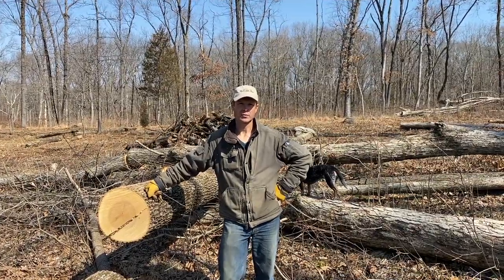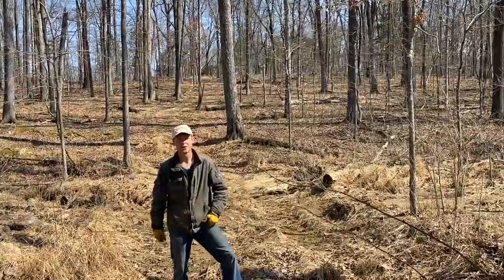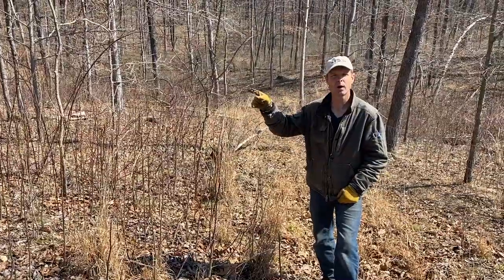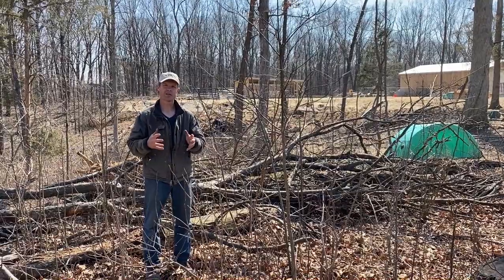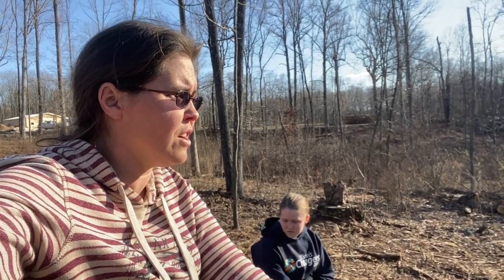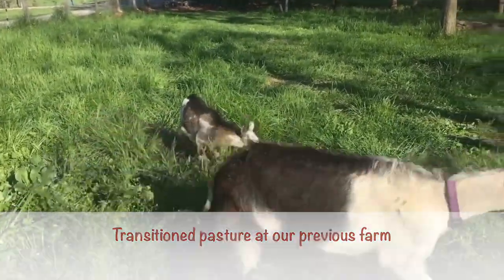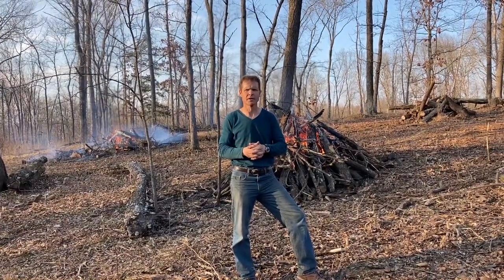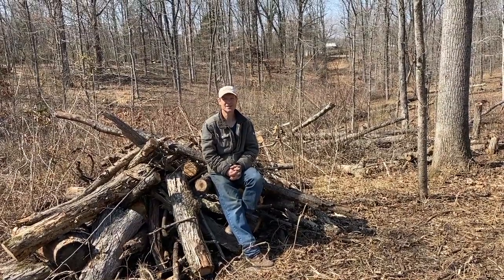Transitioning Overgrown Wildlands into Healthy Pasture WITHOUT Chemicals or Heavy Equipment!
In this video, we discuss how nature finds balance, and how proper management can prevent invasive species, speed up the process and transition land to healthy woodlands, wildlife habitats, or grazing pastures, based on personal needs and goals.

For more information on using livestock to heal lands, watch a TED talk by Allan Savory